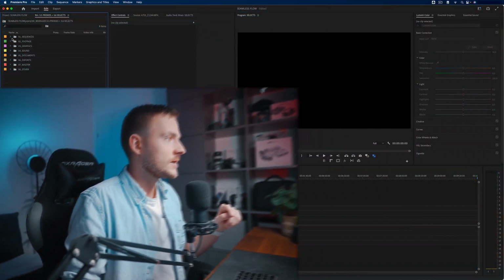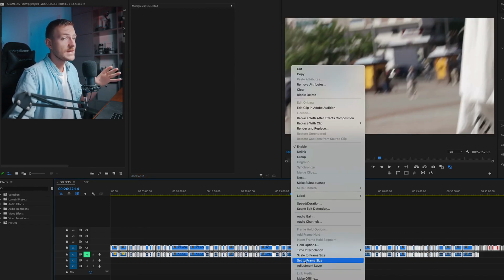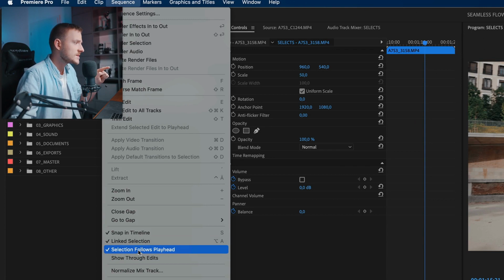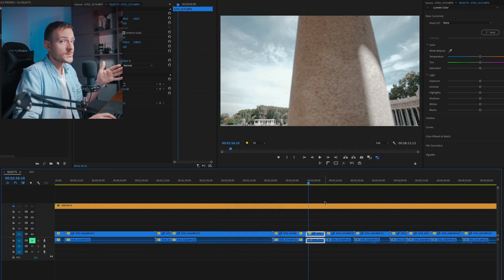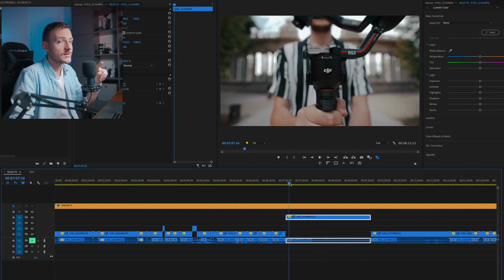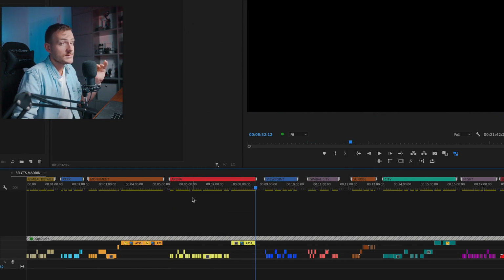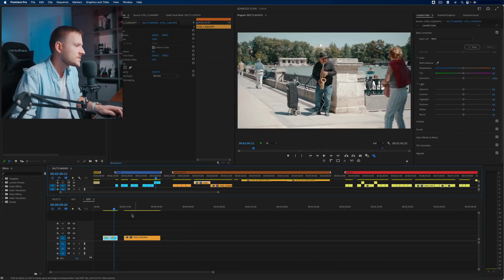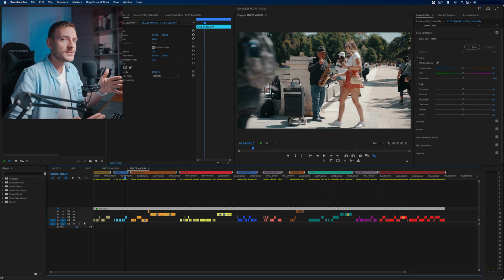4 6 Roughcut Selects